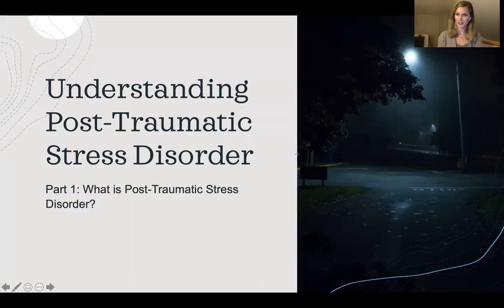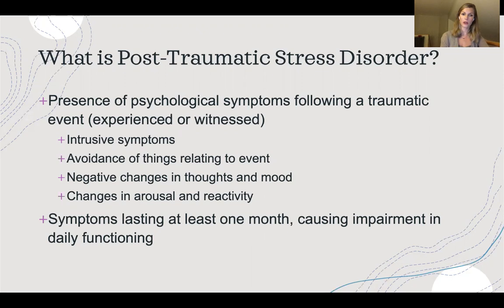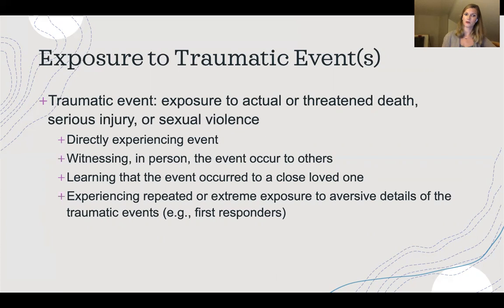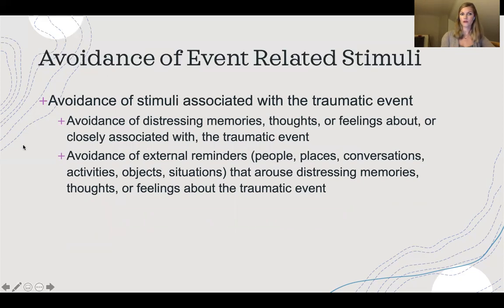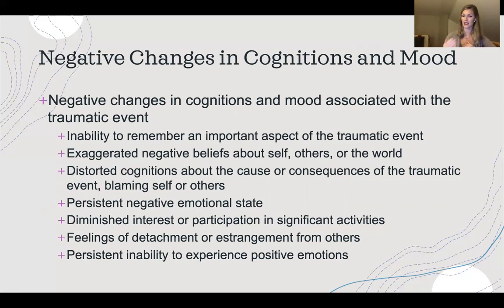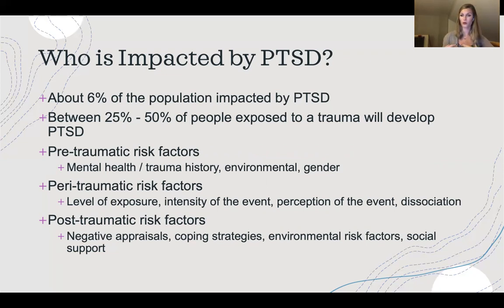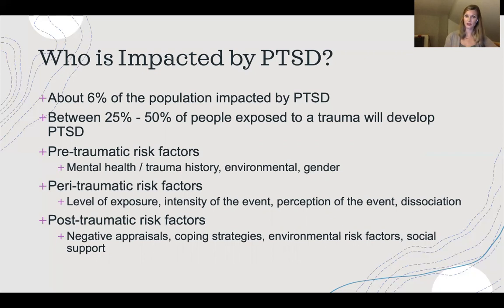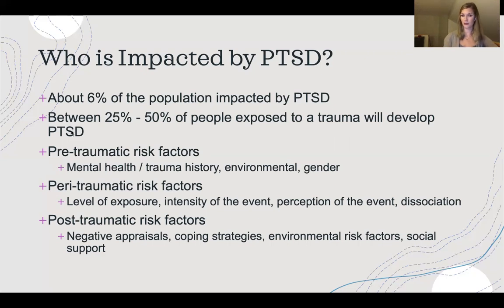Beyond Triggers: Understanding Post-Traumatic Stress Disorder - Video 1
Please see video 2

Welcome to the Emotional Health CBT Clinic.

Our Services
We treat adults, adolescents and children.

We provide treatment for the full spectrum of anxiety and mood disorders, OCD, PTSD, as well as for low self-esteem, anger, relational difficulties, grief and infertility, sleep disorders, and eating disorders except anorexia. We do NOT treat alcohol or drug addictions, and we are not specialized in the treatment of personality disorders.

Appointments are available during the day and evening.

Services are available in English and in French.